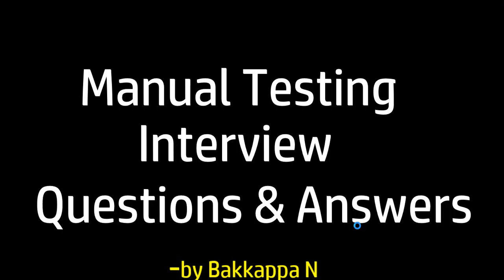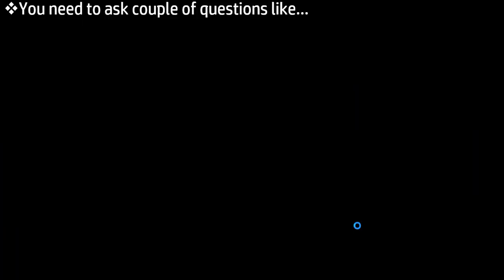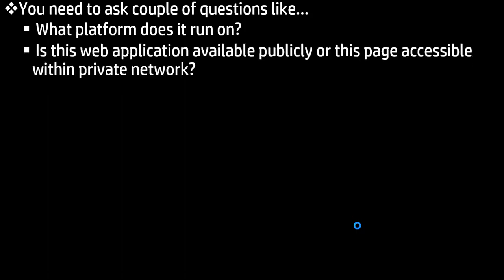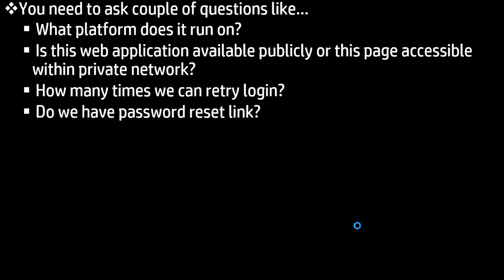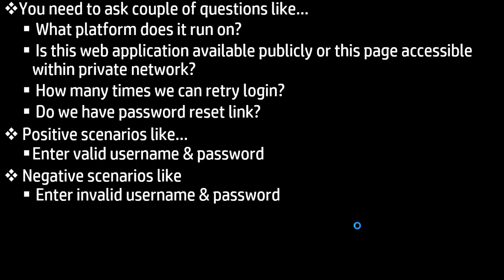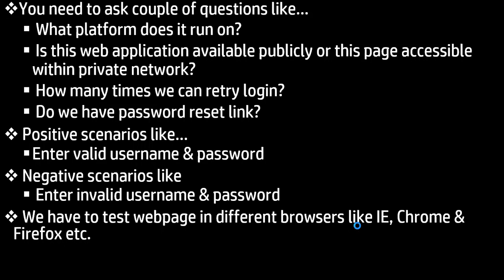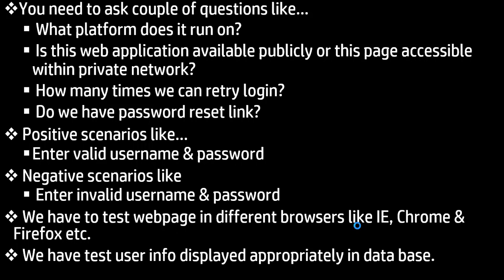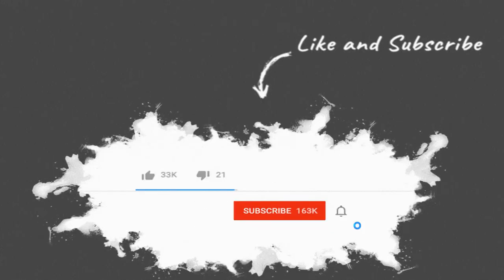Interview Questions - How to Write Test Cases for Login Page?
Manual Testing Interview Questions and Answers,software  Testing Interview Questions and Answers,Functional Testing Interview Questions and Answers,selenium Interview Questions and Answers.